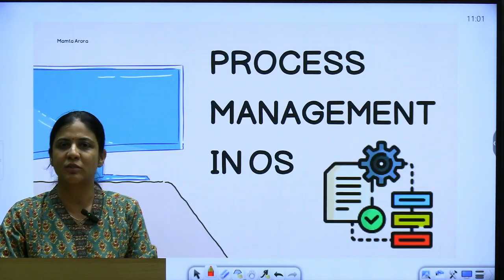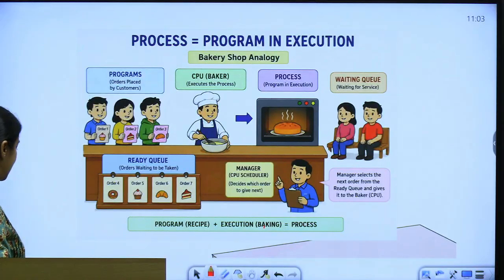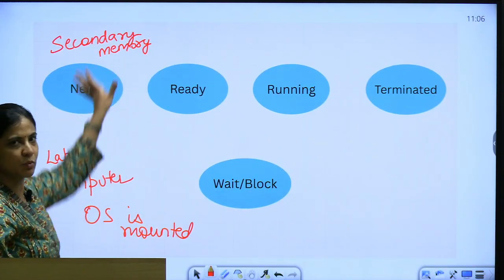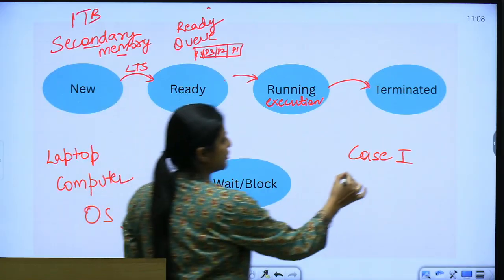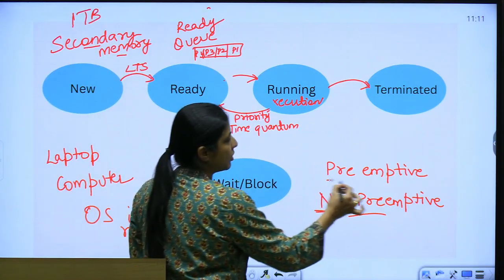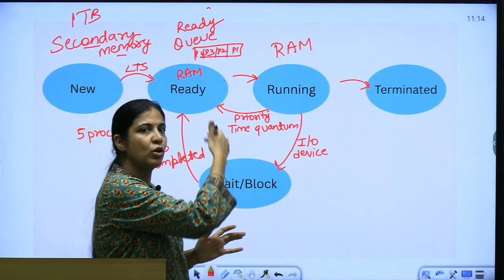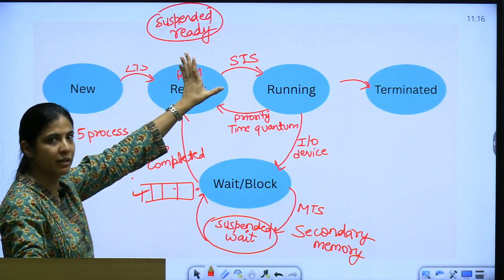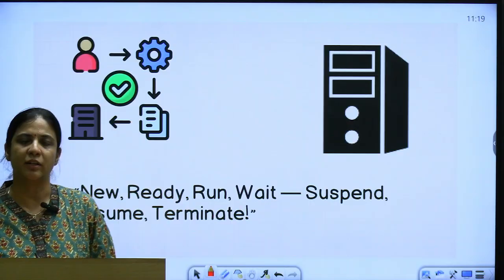Process Management in OS by Mamta Arora || Lucky Institute of Professional Studies Jodhpur